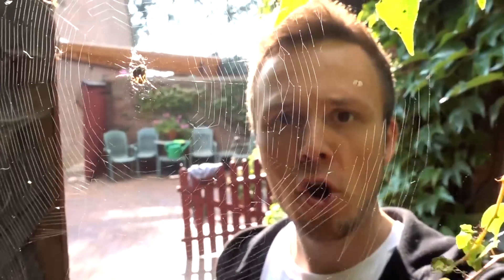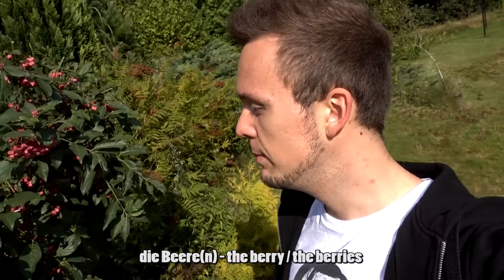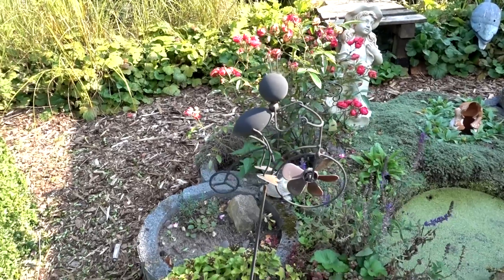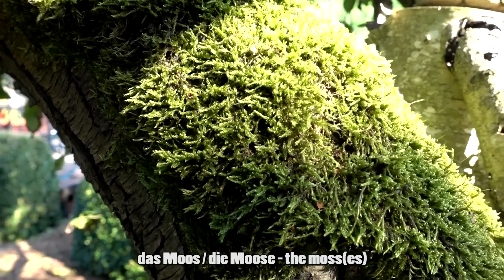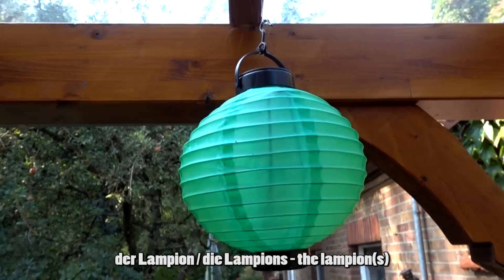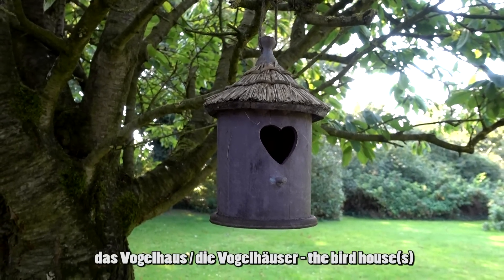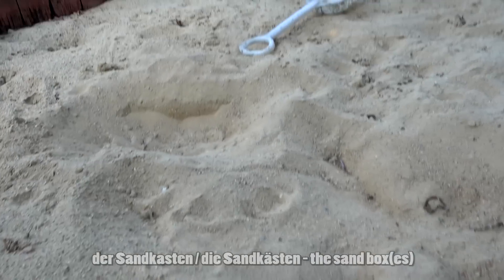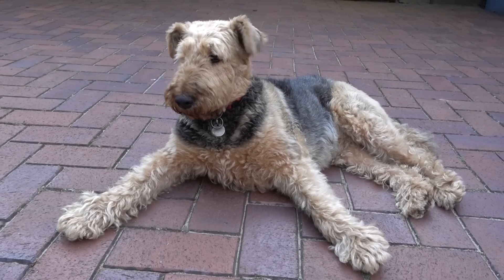German Nature & Garden Vocabulary Lesson | Get Germanized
Learn German nature & garden vocabulary in today's episode of Get Germanized! It's in Deutsch only with English translations for all important words you need to know!

Channel description
Learn German, get to know Germany and German culture and have fun doing so! My videos are directed at native English speakers that want to learn about my country, its language and culture online for free! Put your dictionary and grammar books away and start studying with me instead!
My channel covers everything from beginners to expert lessons and even though I'm not a professional teacher you'll find that Get Germanized takes on a fresh approach and that looking at things from a different perspective can be key to making progress fast!
I'm a native speaker and started this channel to improve my English language skills but by now our community has grown into something that will help you reach your goals in no time and entertain you while doing so!

GetGermanized